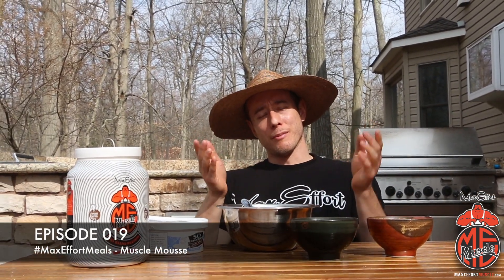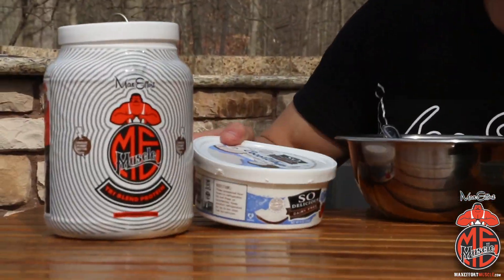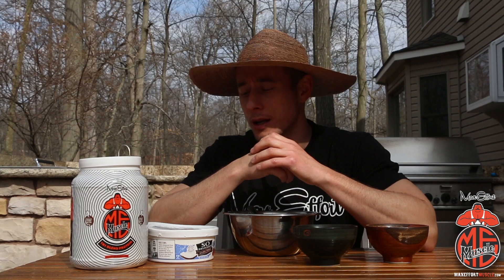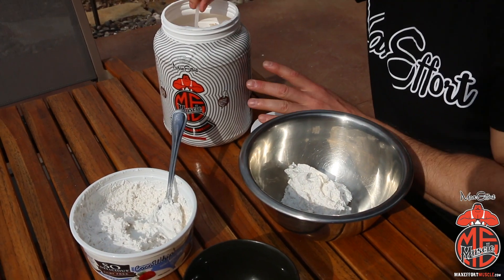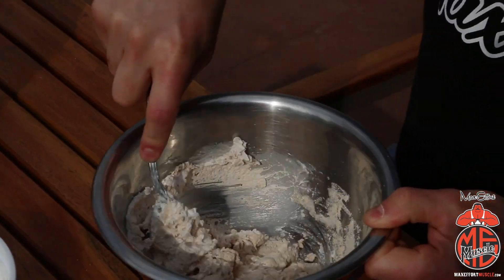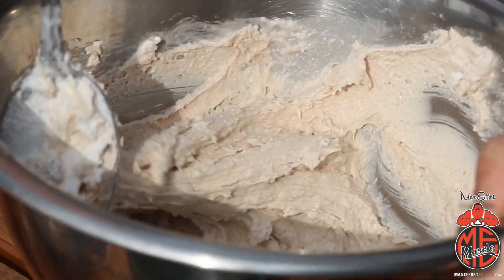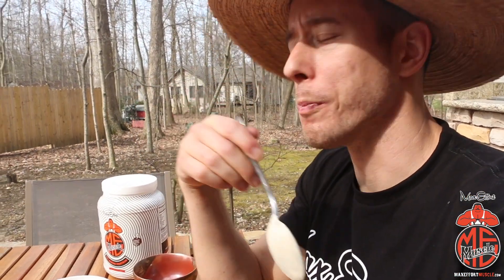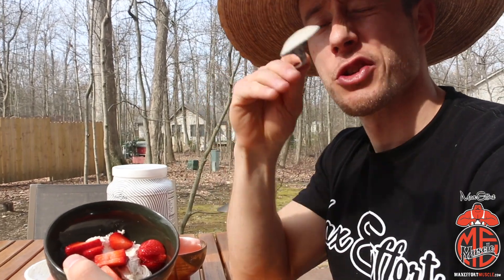Muscle Meals Episode 19 | Dustin Myers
On this episode of Muscle Meals, Coach Dustin Myers is teaching you how to cook delicious and healthy recipes, LIVE from the Myers' compound!